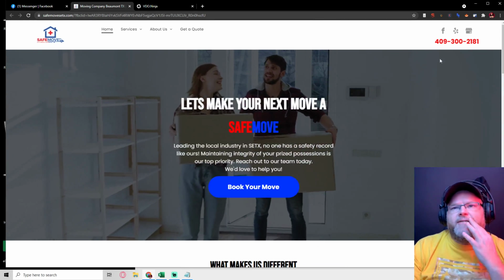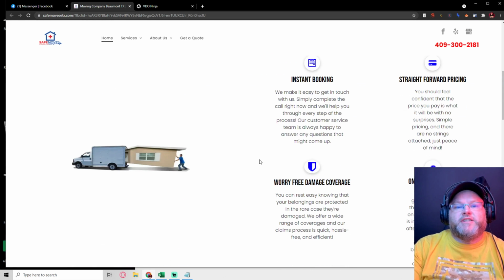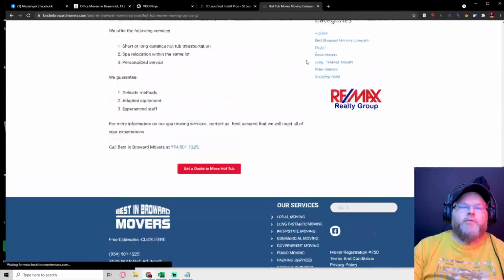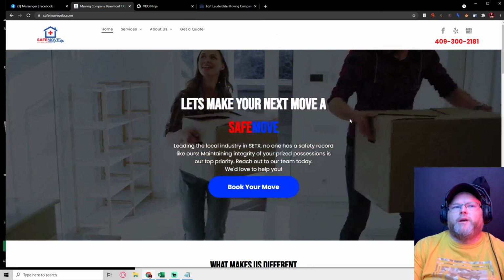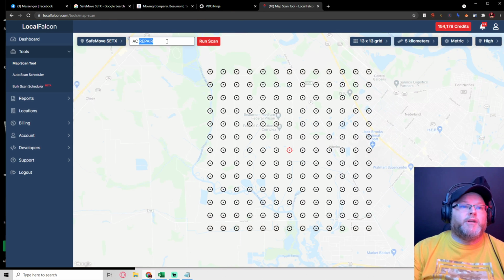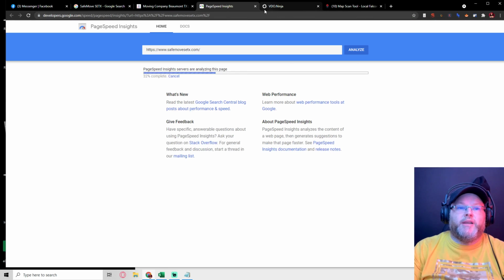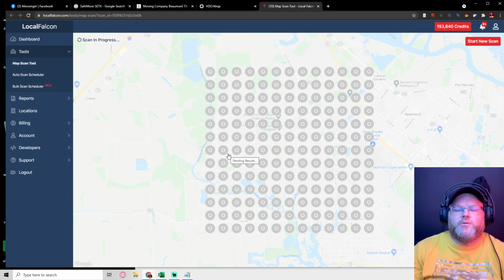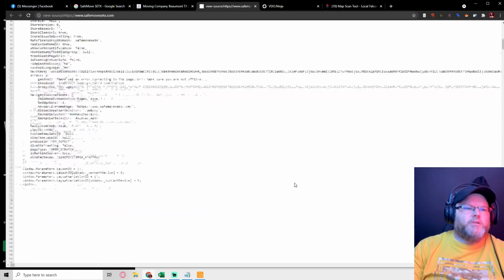Google My Business SEO Audit | Moving Company (Local SEO 2021)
👈 Make sure to signup for GMB Pros $1 Trial for 30 days Google My Business SEO Audit | Dominate Google Maps and Rank #1 (Local SEO 2021)

Google my business is one of the most powerful free marketing tools that local businesses can leverage in order to increase leads and sales.

Today we talk about the step-by-step process of Google My Business SEO and how you can dominate Google Maps and Rank #1 on Google. Local SEO is an important process to drive more local exposure on Google search and Google Maps.

Google My Business SEO is a free service that allows you to show up in Google Maps, the Google+ Local page, and Google search results. If you're not using this tool for your business yet, it might be time to get started! Here are some tips for getting the most out of your account:

00:00 Website Audit
02:00 Technical SEO Audit of a Website
04:00 Basics of SEO when Auditing a Website
05:00 Content Audit of a Website
08:00 Why Local Businesses should care about their SEO
10:00 Why does SEO matter for a Local Businesses

► William Jones SEO YouTube to learn more web design tips.